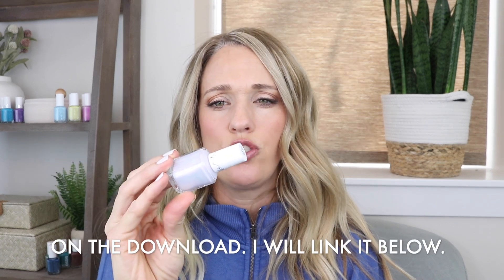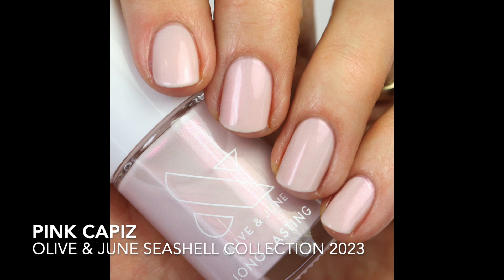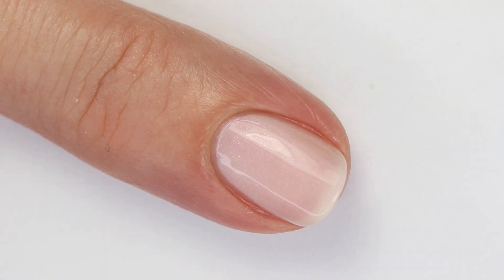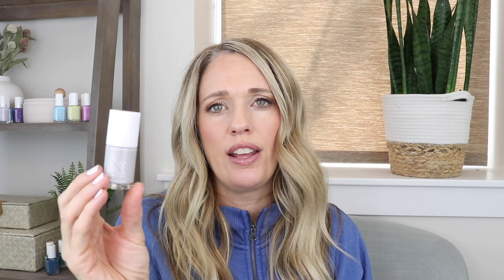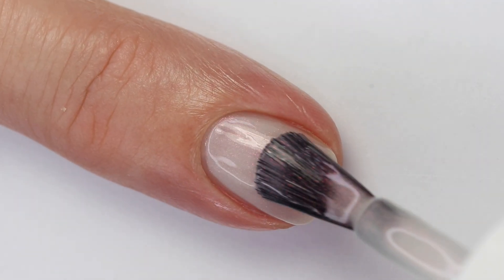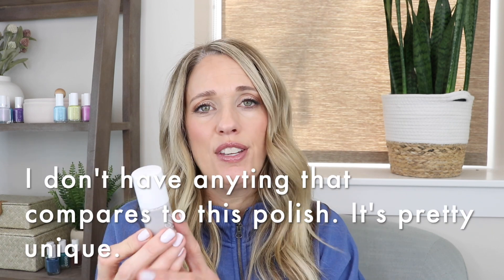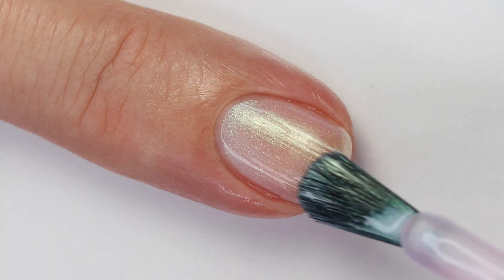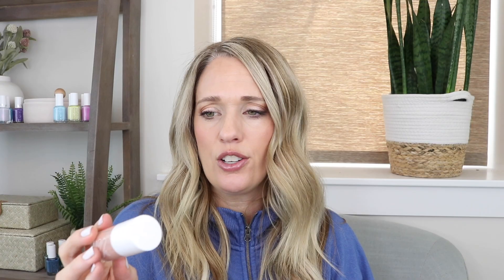Olive & June Seashell Collection 2023: Review, Live Swatches & (some 😉 ) Comparisons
I hope you enjoyed my review of these fun new shades from Olive and June. As always, thanks or watching!

*This collection was sent to me from Olive & June, all opinions are my own.